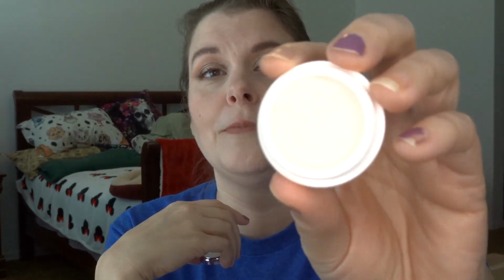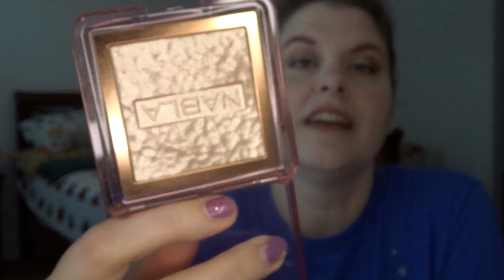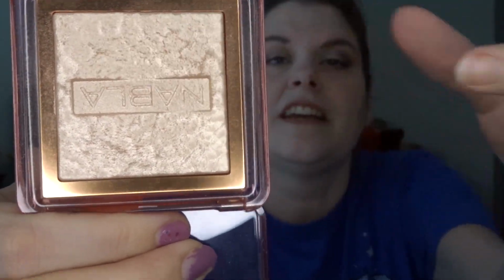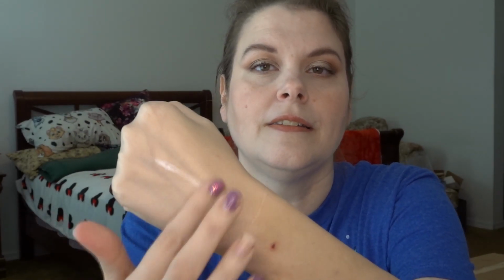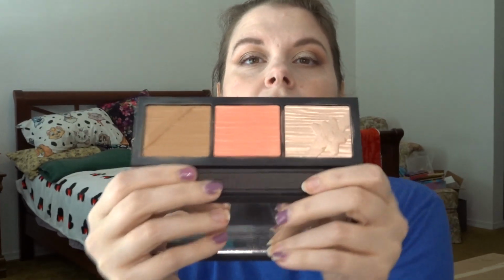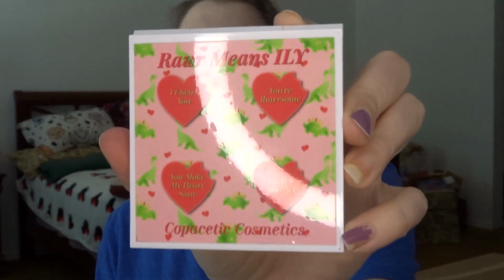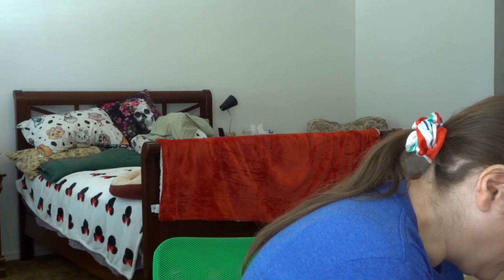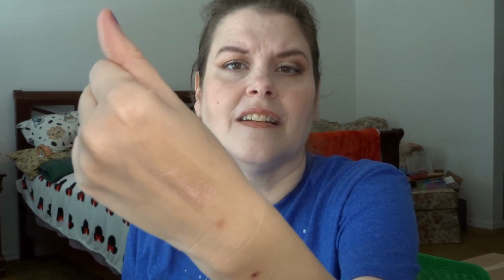Project Pan5 Uses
This year I'm using this project to test products in my collection I have yet to use. I'm going through my whole make up collection so I can get to know the products in my collection. Point of this project is for me to get my collection smaller and only have products I love. First, I need to actually use all my products and get my thoughts. I do a lot of usage goals and few finish goals. Once I get to know my collection I can then start really panning  it.

Update: Now trying 5 uses on new products coming into my collection in 2023. Hopefully this will keep me from buying makeup. Wish Me Luck!!!